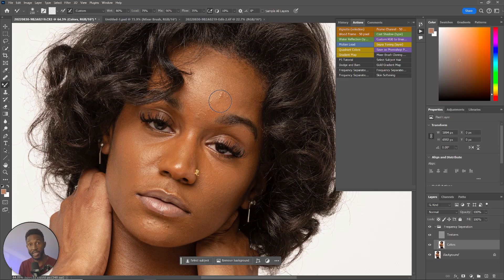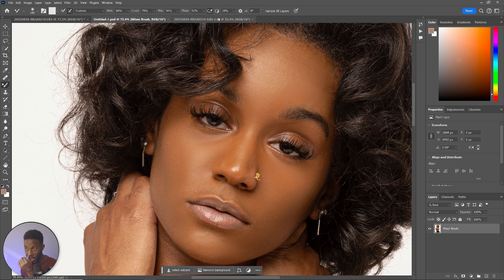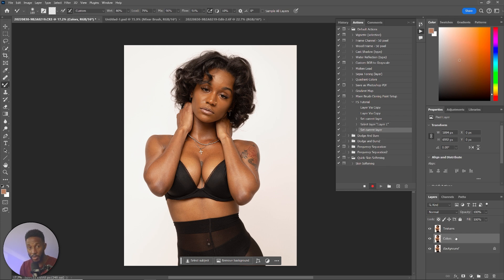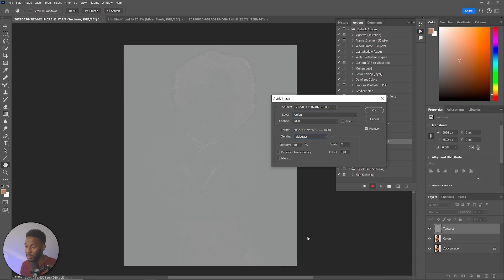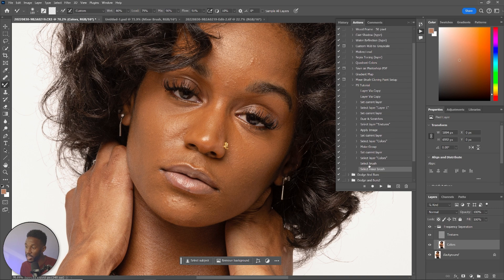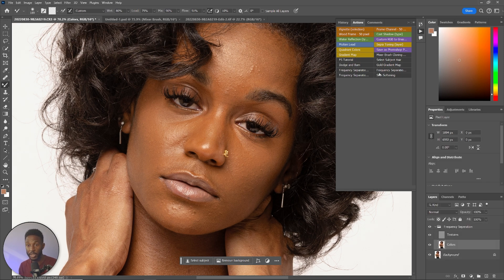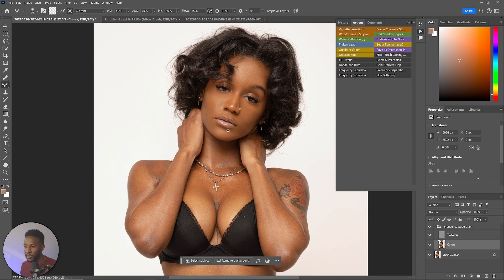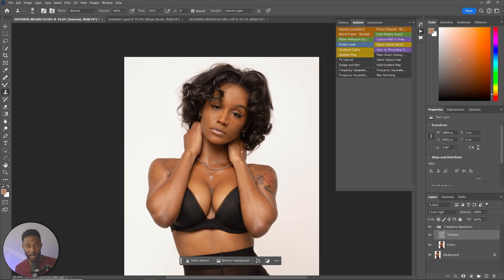Create INSANELY SMOOTH SKIN using FREQUENCY SEPARATION in PHOTOSHOP + FREE ACTION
In this comprehensive Photoshop tutorial where we dive into the art of creating flawlessly smooth skin using the Frequency Separation technique. This video is designed for both beginners and seasoned Photoshop users looking to enhance their retouching skills.

Key Highlights:

Introduction to Frequency Separation: We start by explaining the concept of Frequency Separation and its importance in professional skin retouching.
Step-by-Step Guide: Follow our detailed, easy-to-understand steps to learn how to apply this technique to any portrait, ensuring natural yet stunning results.
Before and After Comparisons: Witness the dramatic transformation as we compare the original and edited images, showcasing the power of this technique.
Tips and Tricks: Gain valuable insights into avoiding common pitfalls and learn how to maintain skin texture for a realistic finish.
FREE Action: Enhance your workflow with our custom Photoshop action, available for free to all our viewers. We'll guide you on how to install and use this action effectively.
Whether you're retouching photos for clients or looking to upgrade your personal projects, this tutorial provides you with the tools and knowledge to achieve beautifully smooth skin in your portraits. Remember, practice makes perfect, so don't hesitate to experiment with the techniques shown in this video.

Your support inspires us to create more content like this.

Happy editing, and see you in the next tutorial!